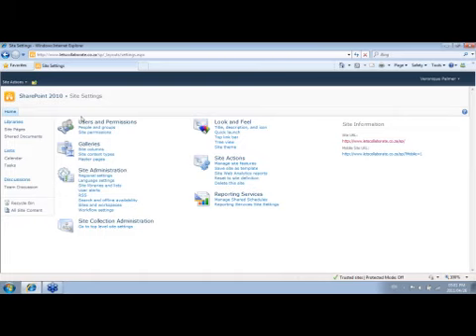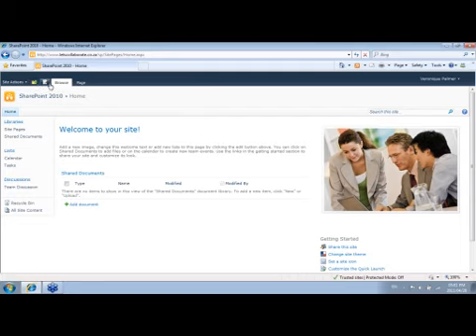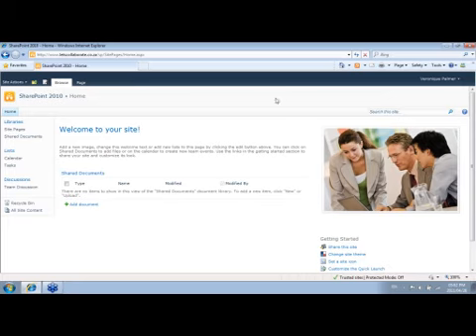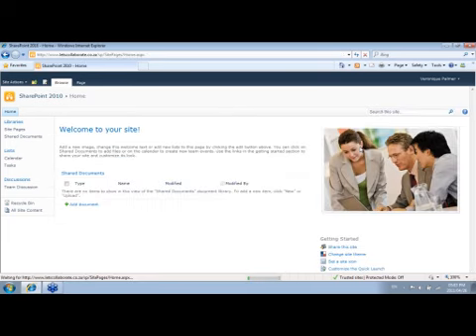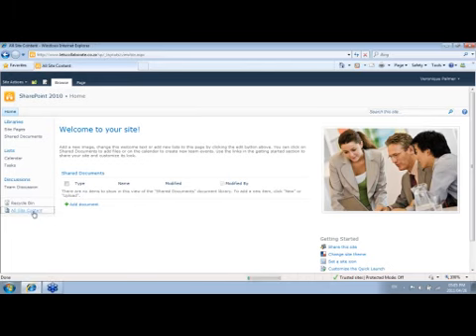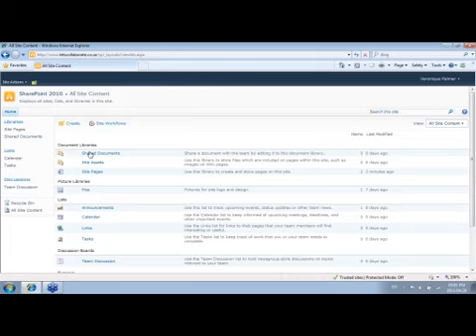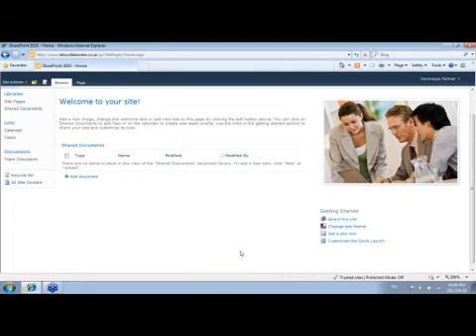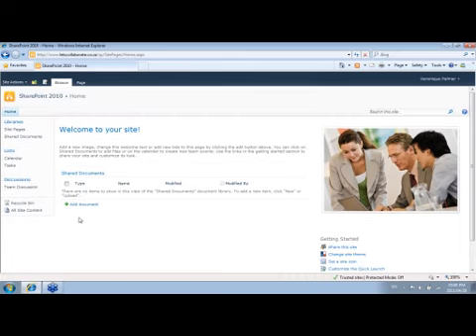SharePoint Permissions and Mastering Site Wikis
In this webinar is composed of two seprate topics. The first, a session for begginers on site pages, and wikies. Followed by and intermediate to advanced session on 2007 and 2010 permmisions. Primarly a comparision and showing of 2010 better built reporting tools.